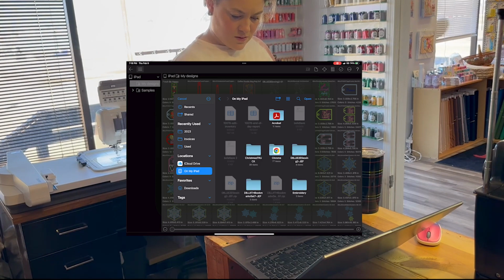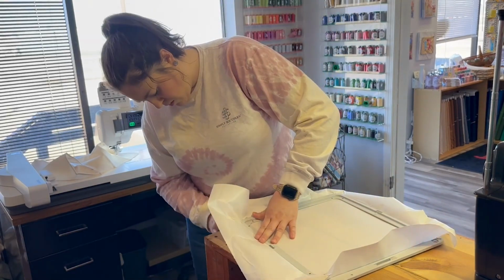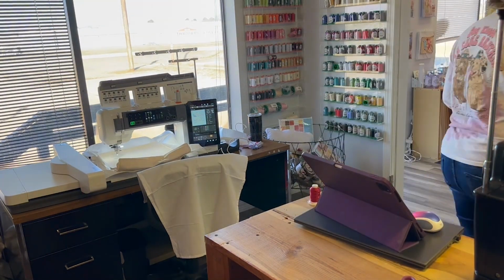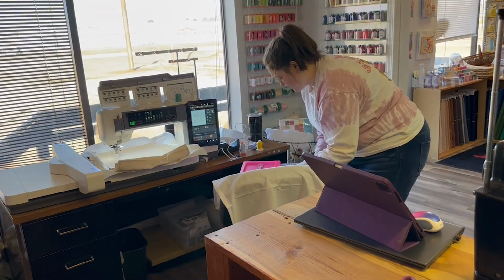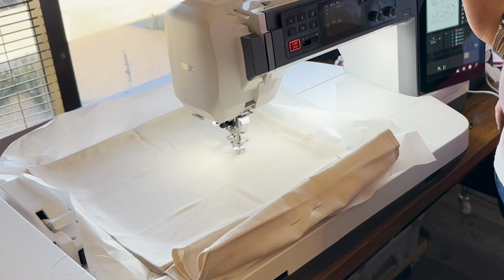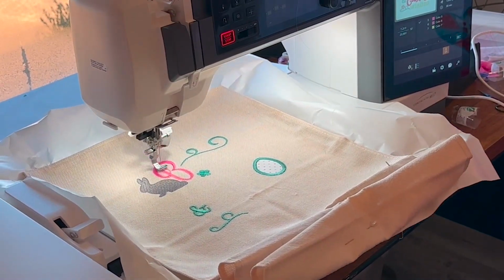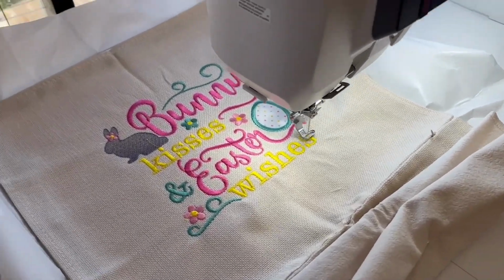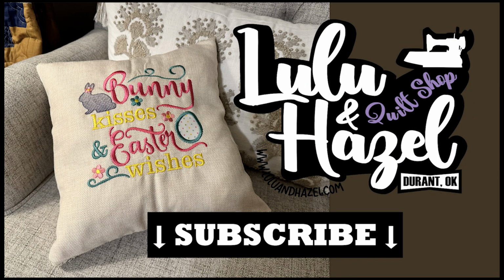Embroidery Easter Pillow using Janome M17 Beginner Embroidery Series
Join me while I embroider this Designs by Juju embroidery design using my Janome Continental M17 Embroidery Machine!

Here are links to all the items I used to create this pillow:

Isacord Thread (these may or may not be the exact colors I used)